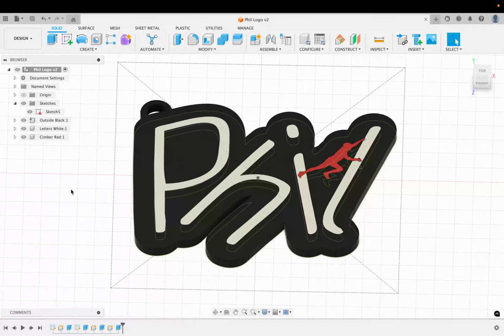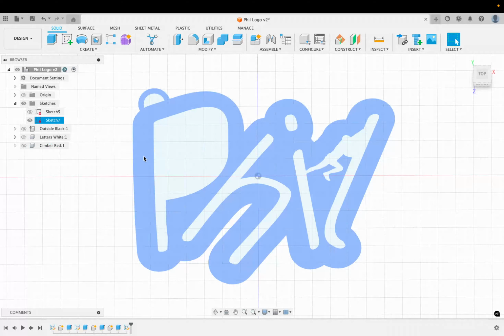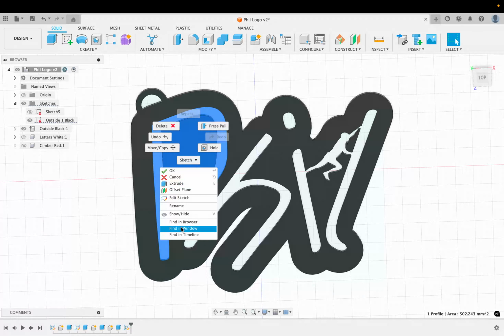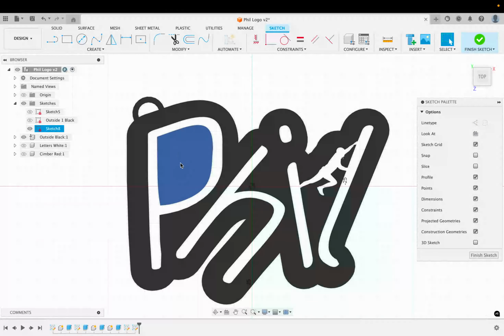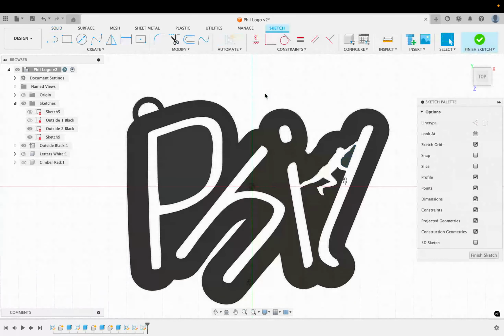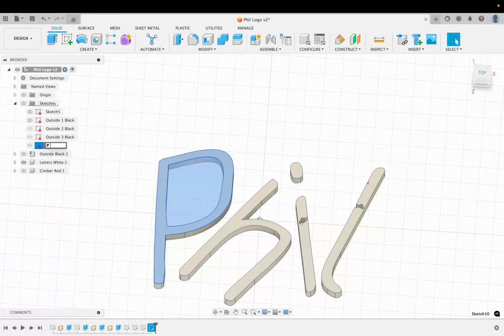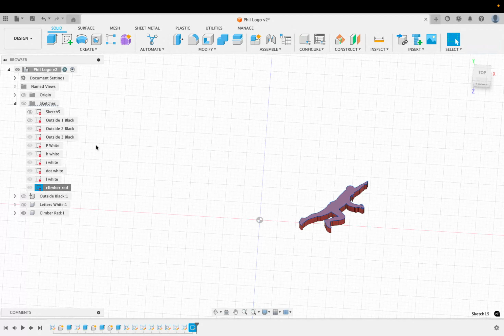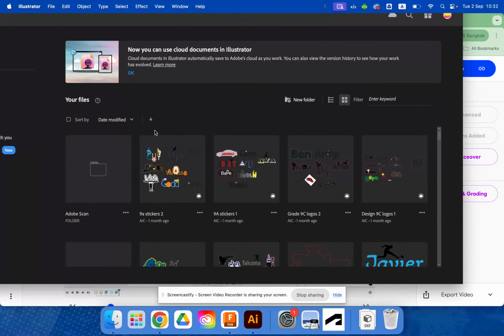Nametag Tutorial 2 - Exporting shapes as DXF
Learn how to turn your Fusion 360 shapes into editable sketches and export them as DXF files for use in Adobe Illustrator! In this step-by-step tutorial, you'll discover how to organize, rename, and manage sketches for clean, efficient design workflows. Perfect for educators and beginners, this video walks you through creating vector-ready files from 3D models—ideal for laser cutting, graphic design, and more.